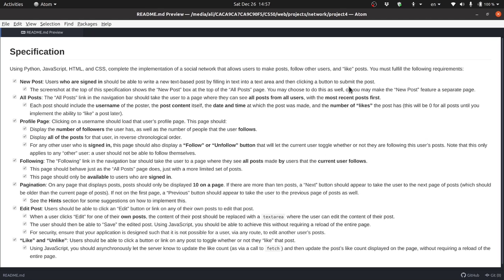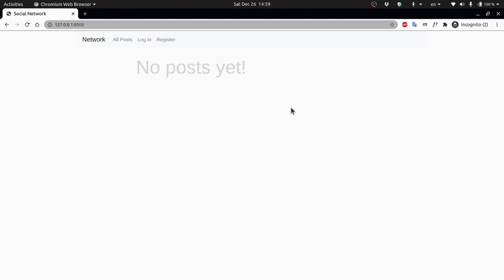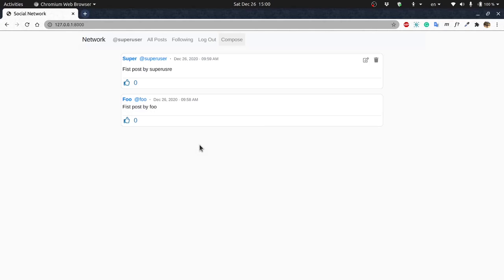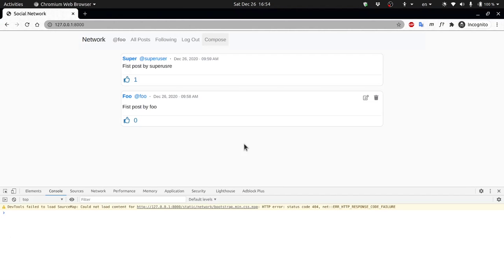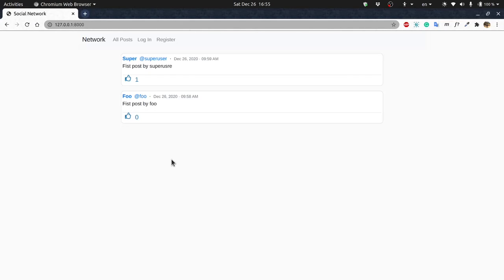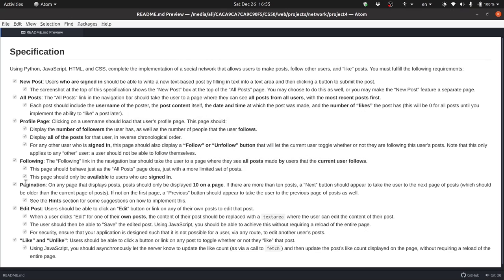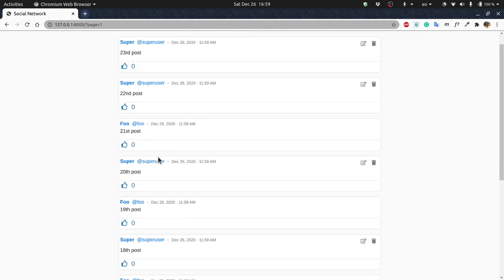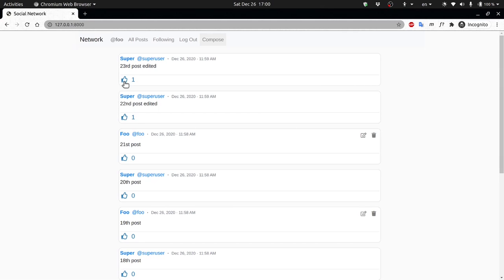Network - Project4 - CS50 Web Development with Python and JavaScript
00:00:08 - New Post
00:00:43 - All Posts
00:01:07 - Profile Page
00:01:47 - Following
00:02:20 - Pagination
00:02:52 - Edit Post
00:03:10 - Like and Unlike